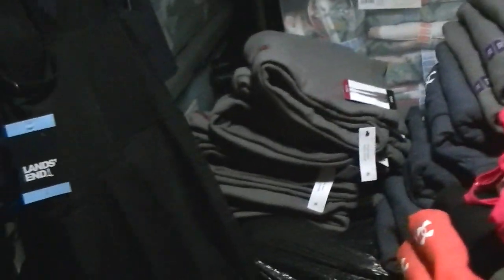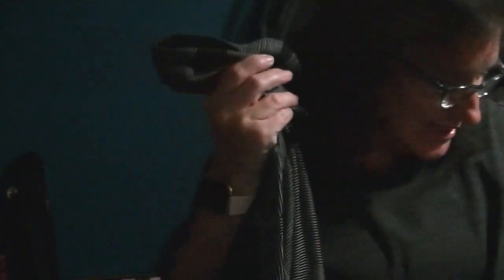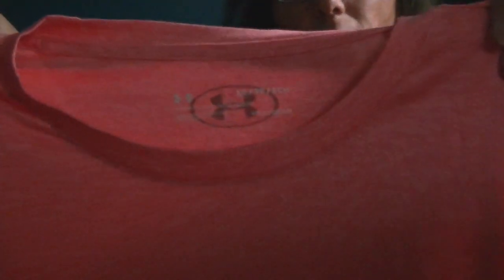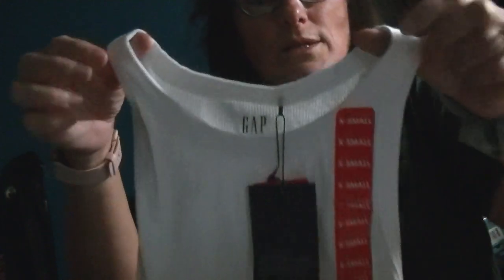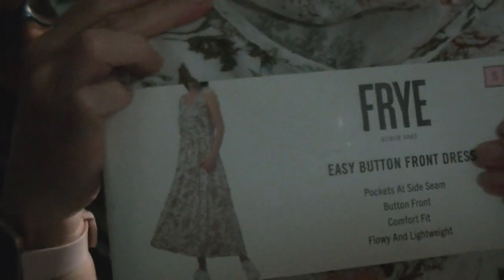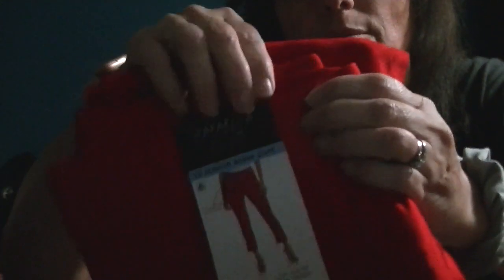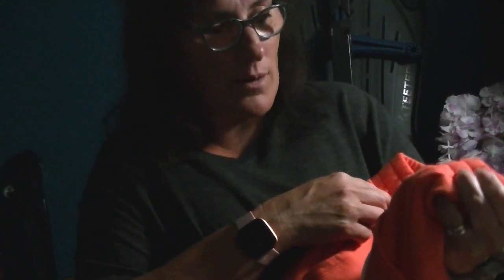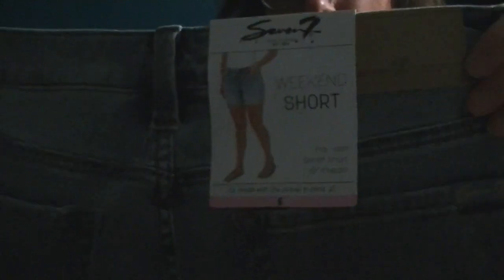Bought a clothing pallet for $750.00 Part 2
Going over women's clothing and some kids clothes that came out of the same clothing pallet that actually costed me $830.00